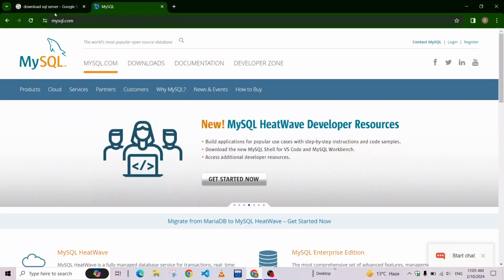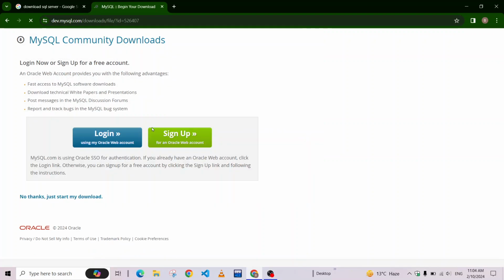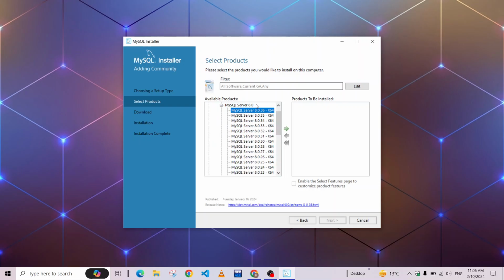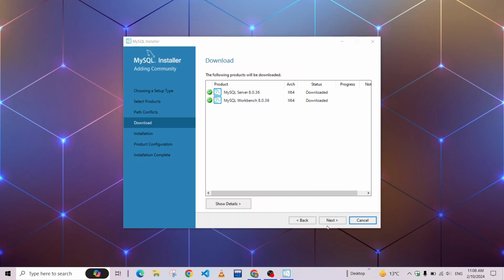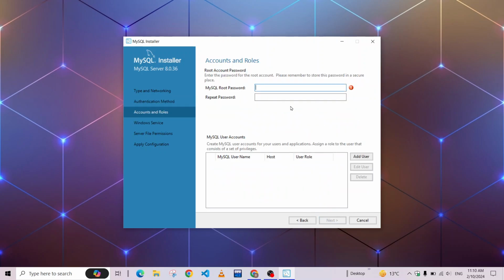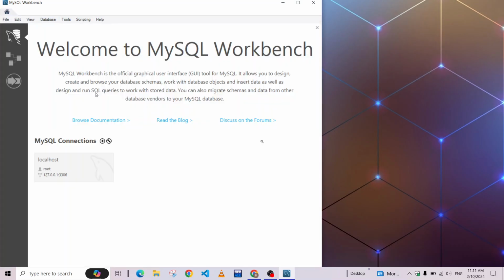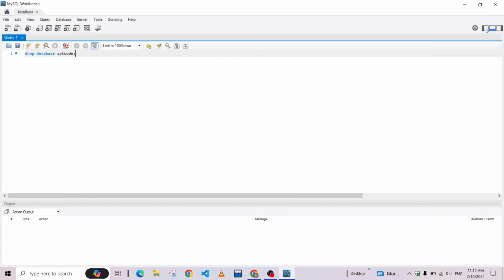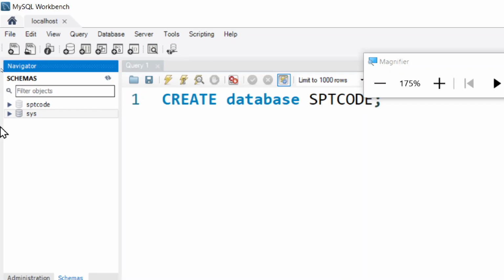3. MySQL: download & install and use, with all setting and process in detail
MySQL: download & install and use, with all setting and process in detail
SQL (STRUCTURE QUERY LANGUAGE) IN DBMS FOR DATABASE, IMPORTANT TERMINOLOGIES ABOUT SQL, CONCEPTUAL METHODS WITH BLOCK DIAGRAM, SQL VS NOSQL DETAIL, SQL COMMAND TYPES WITH SYNTAX N EXAMPLES, DIFFERENCE BETWEEN SQL AND NOSQL,
SQL FUNCTIONS AND COMMANDS | DDL (DATA DEFINITION LANGUAGE), DML (DATA MANIPULATION LANGUAGE), TCL (TRANSACTION CONTROL), DCL (DATA CONTROL), DQL(DATA QUERY) COMMANDS | SQL DATABASE & TABLE FUNCTIONS WITH SYNTAX & CODES